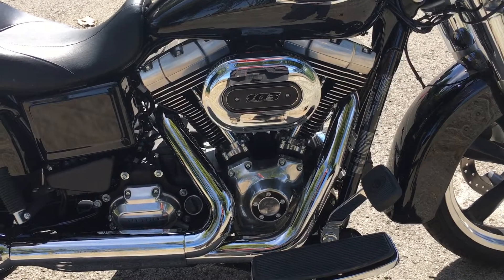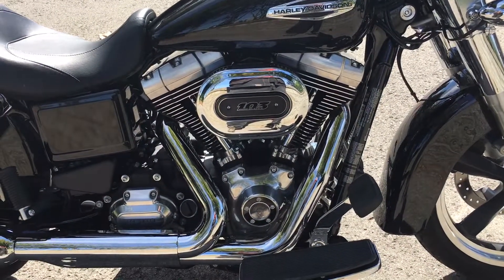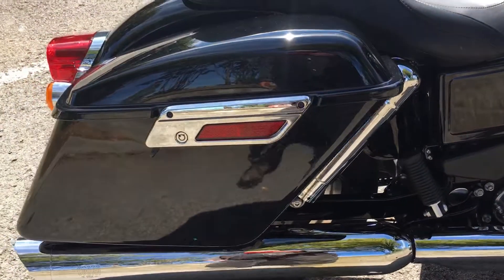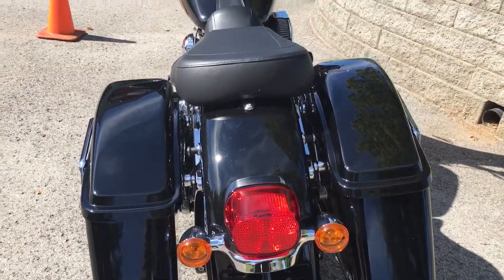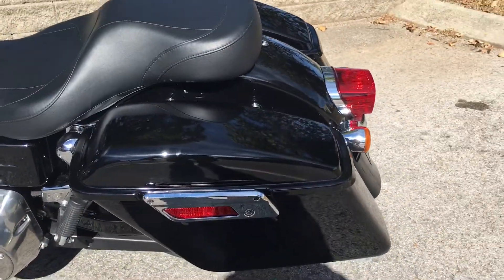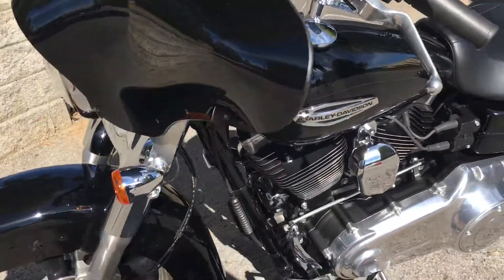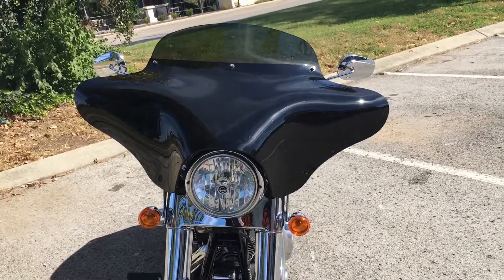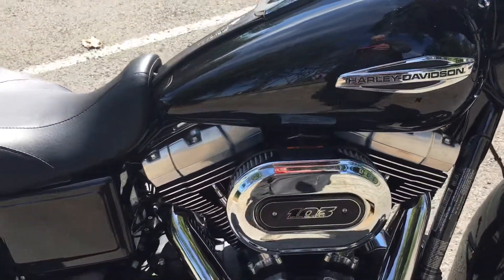2016 Switchback in Vivid Black